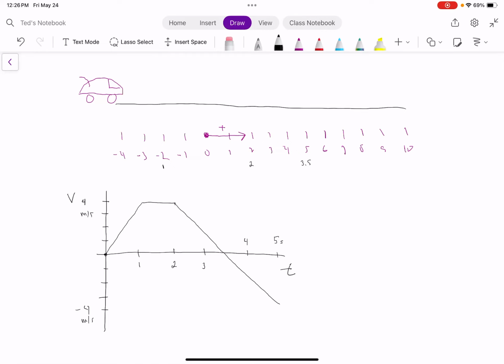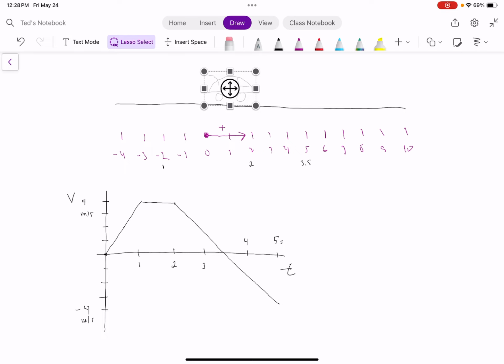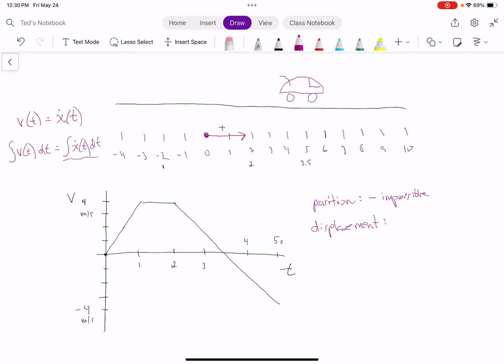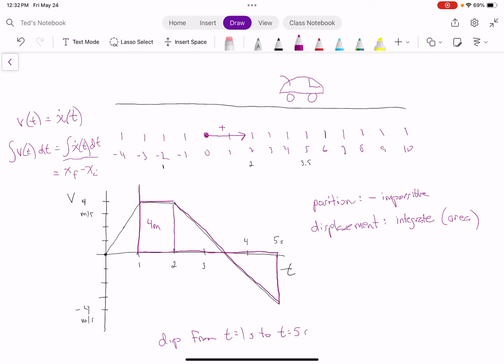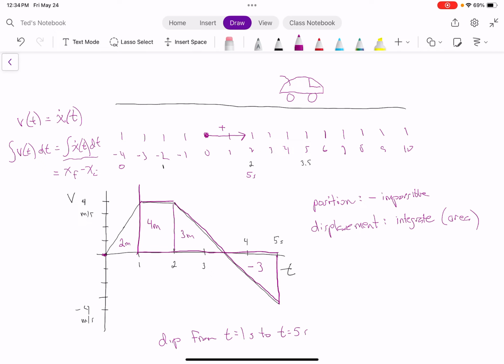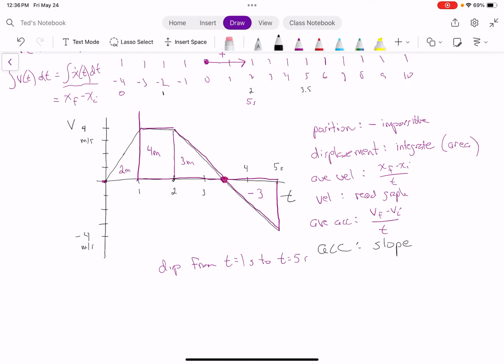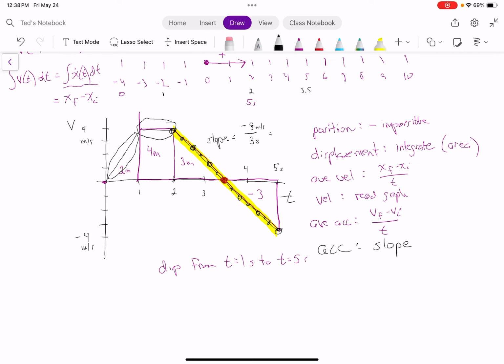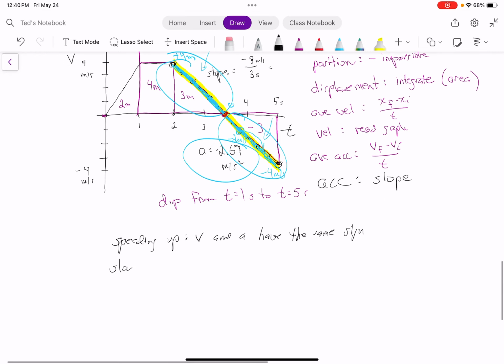Velocity versus time graphs